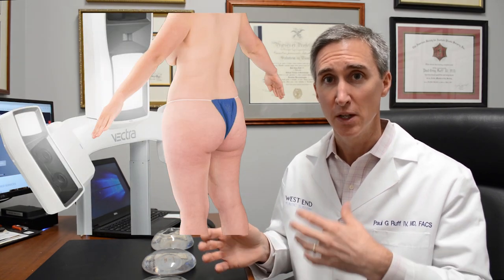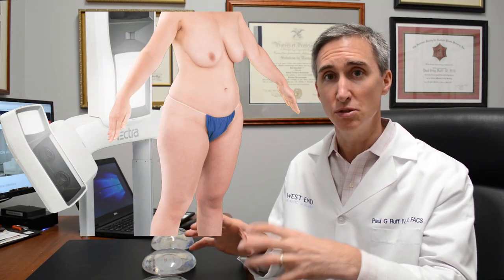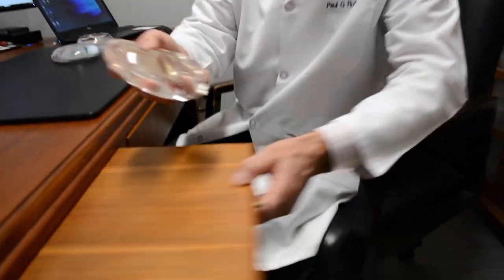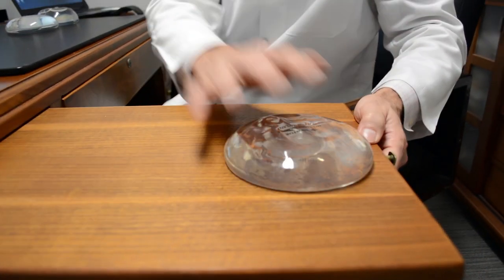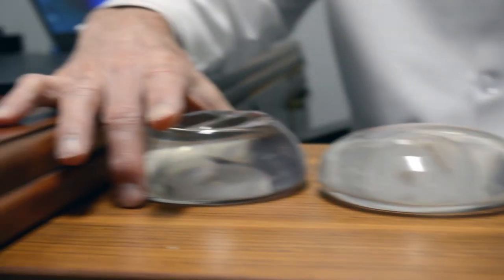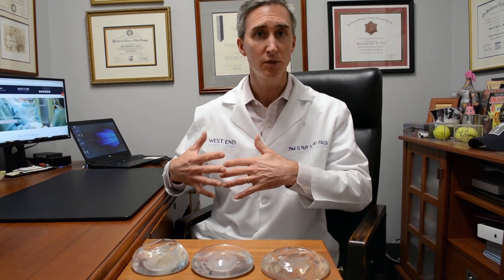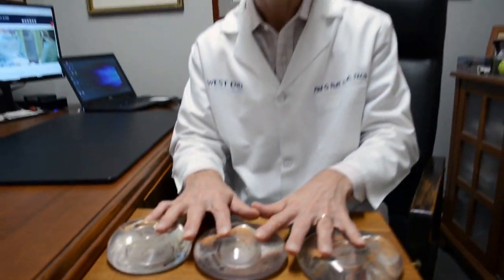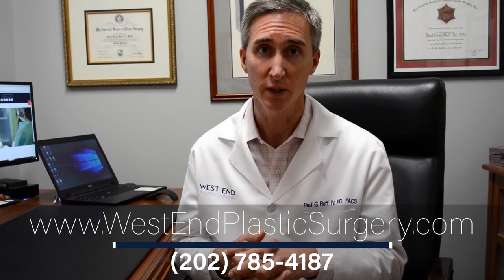Breast Augmentation: What Type of Implants Should I Get? - Dr. Paul Ruff | West End Plastic Surgery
Are you considering getting a Breast Augmentation but have a lot of questions regarding differences in the types of implants?

Watch Dr. Ruff talk in depth about different implant types, sizes and shapes, and guide you through the implant choosing process.